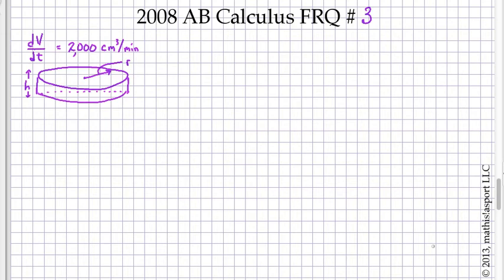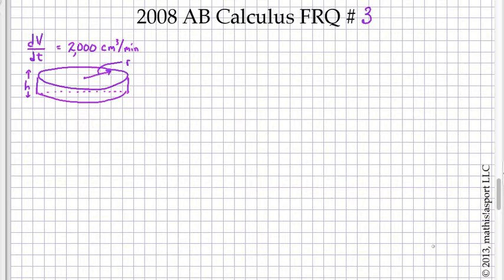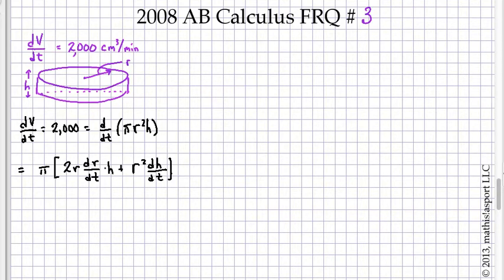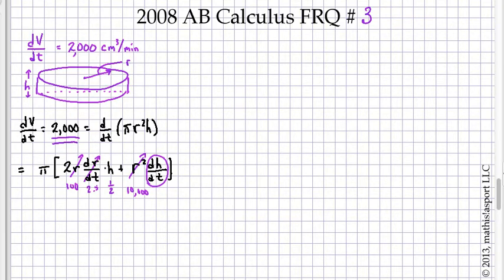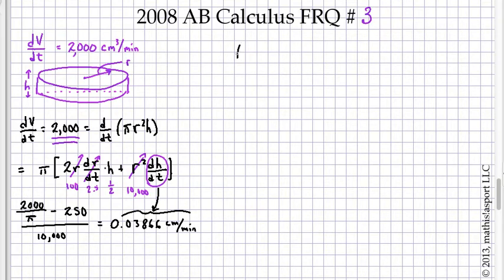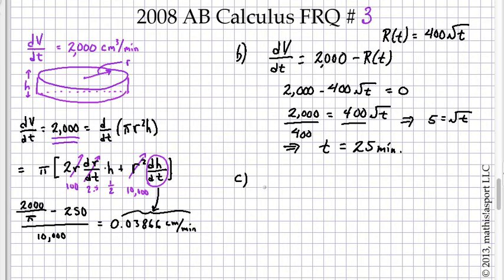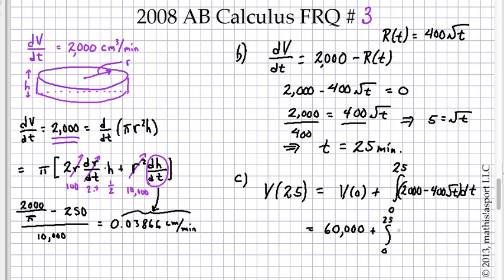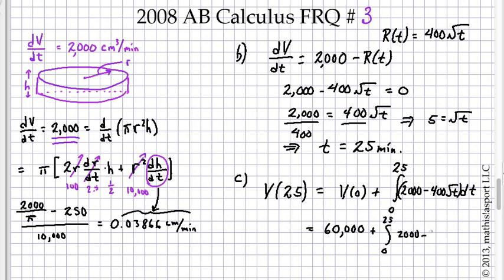2008 AB Calculus Free Response Question 3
Guided exposition of key decisions.